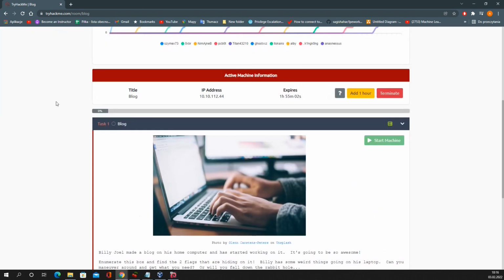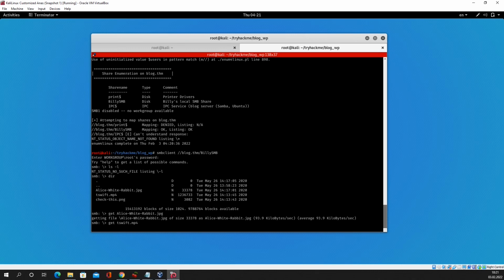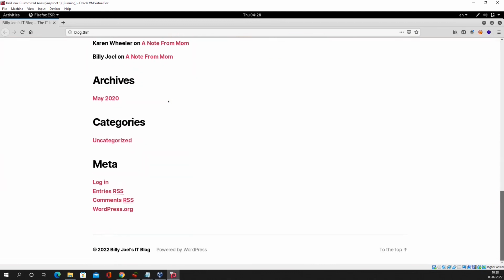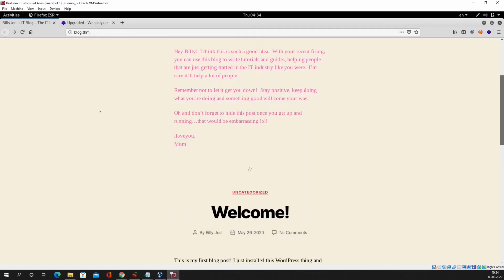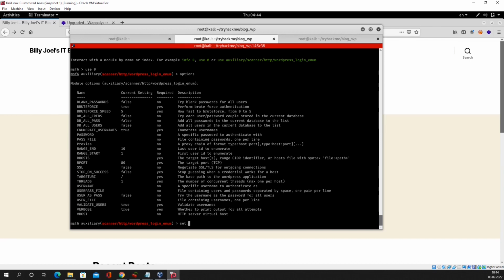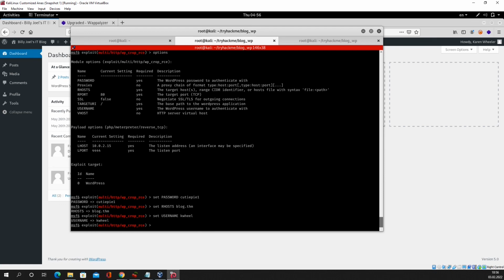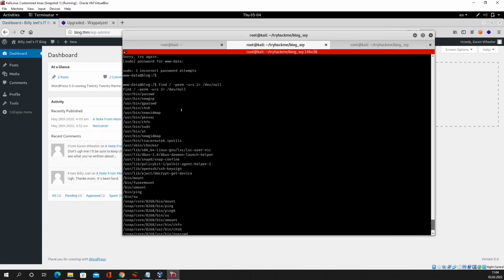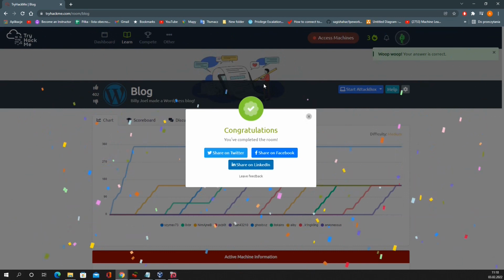Blog - TryHackMe Walkthrough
In this video we solved Blog CTF room on TryHackMe , this CTF is Medium , so it'll be the first medium CTF we made .. This room contains a lot of ideas :-
- Enumeration : Nmap , enum4linux , smbclient .
- Steg : stegseek ,
- WordPress : Searchsploit , Metasploit Framework , WPScan
- User.txt : find .
- checker SUID binary : trace , env .